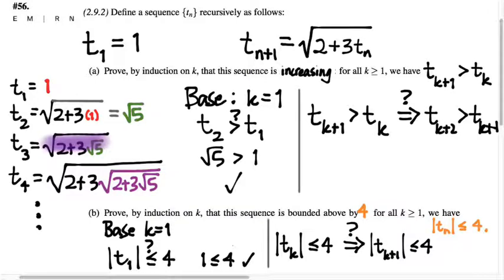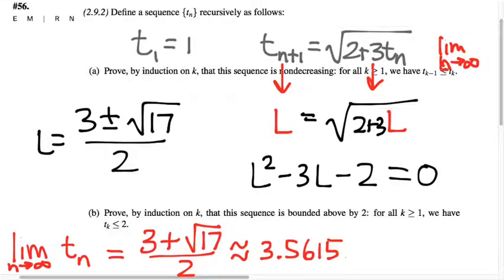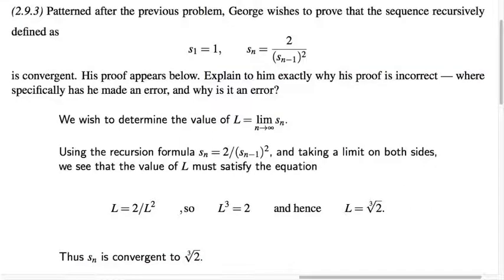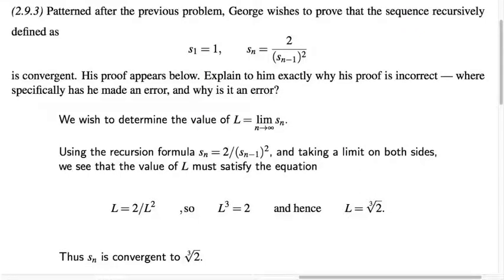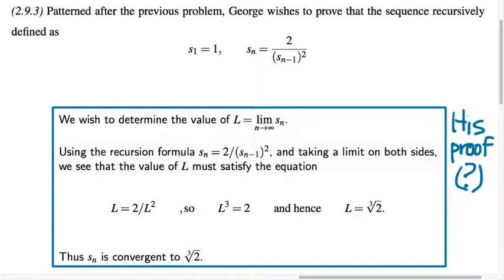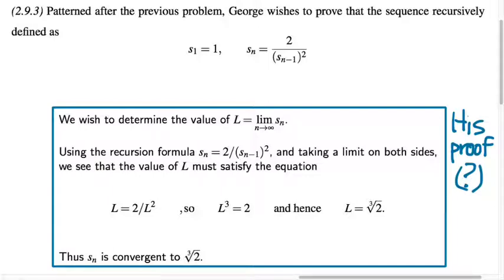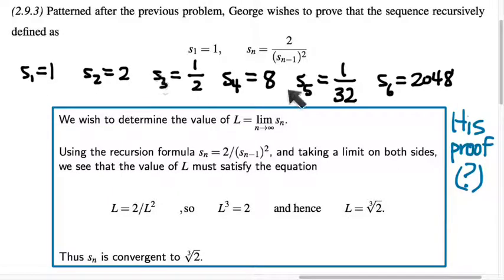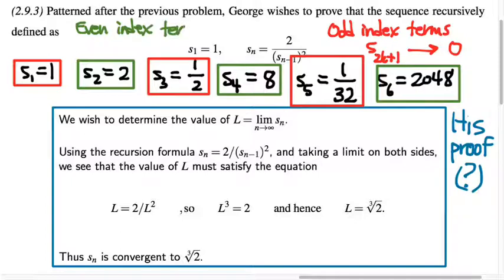401.6 Monotone convergence example and non-example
11/15/17 Finishing up our application of the monotone convergence theorem, and critiquing an example where it's been used incorrectly. Bonus: Introduction to subsequences!